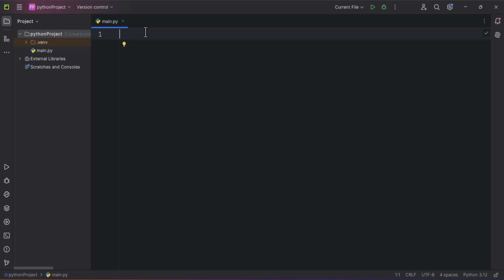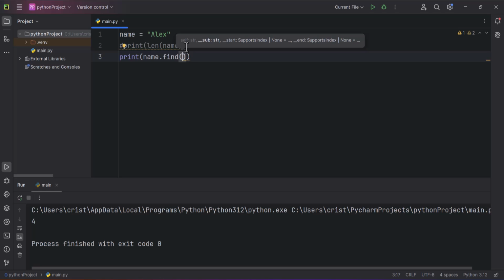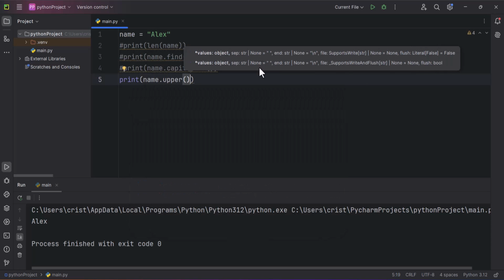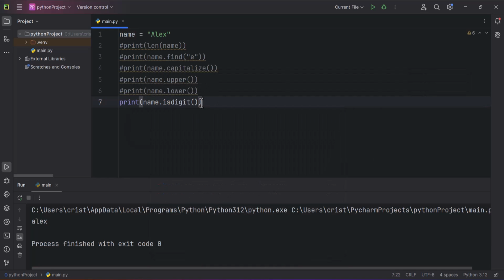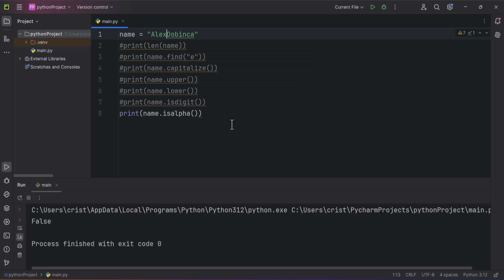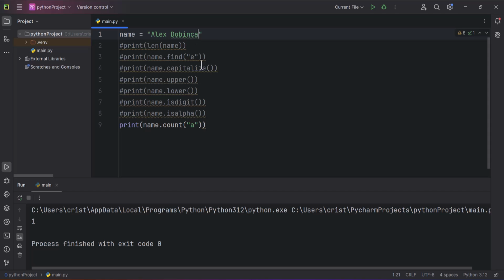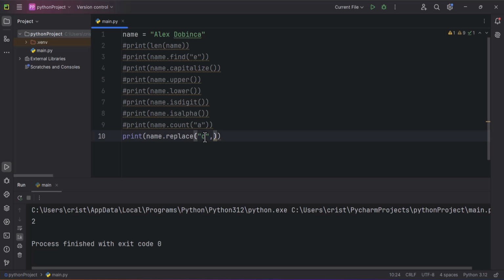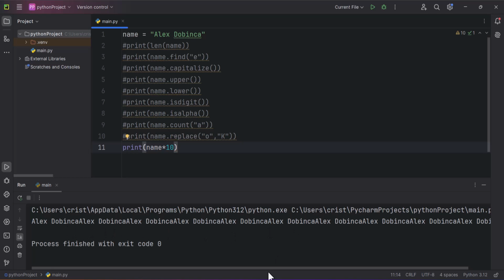Exploring Python Useful Methods | python full course | Programming with Alex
Episode 1: Useful Methods - Python Programming for Beginners

Welcome to Episode X of our Python programming series! In this episode, we'll dive deep into [specific topic covered in the episode], providing you with clear explanations and practical examples to help you master Python step-by-step. Whether you're a complete beginner or looking to refresh your skills, this episode is packed with everything you need to become proficient in Python programming. Exploring Python Useful Methods | python full course | Programming with Alex